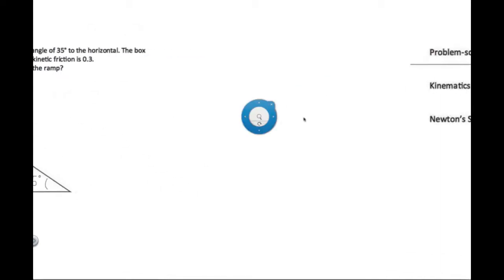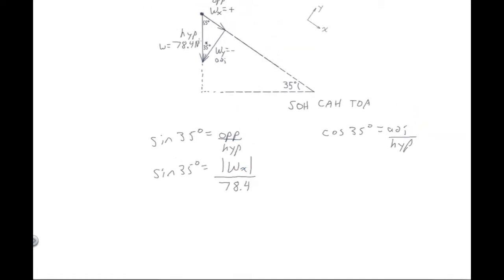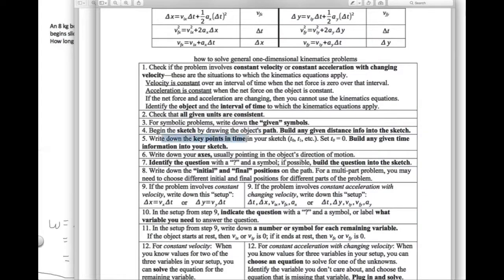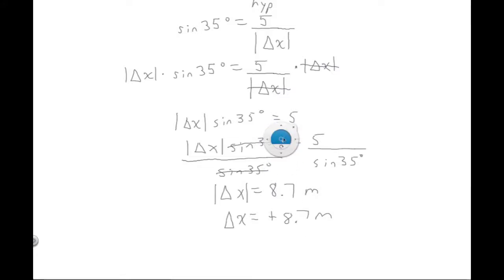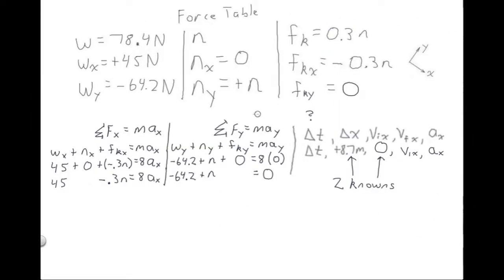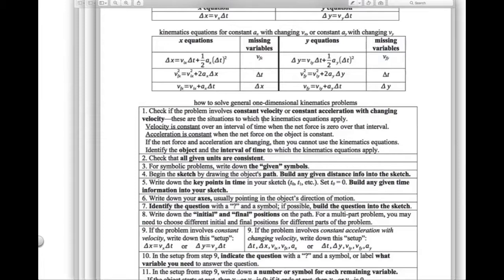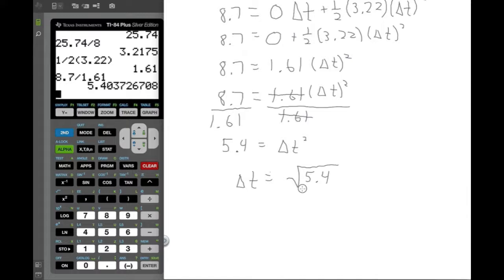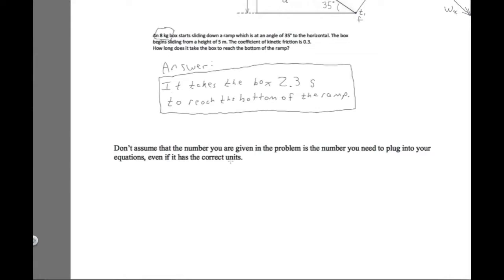Newton's Second Law problems, explained step-by-step (5)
0:00 Problem-solving frameworks
3:17 Newton’s 2nd Law preliminary steps
5:48 Free-body diagram­
9:20 Force Table. Weight.
21:02 Force Table. Normal force. Kinetic friction
24:45 Newton’s Second Law equations
 27:10 Constant velocity or constant acceleration?
32:03 Initial velocity
36:24 **Finding Δx**
57:26 Completing the kinematics setup
1:01:32 Which column do we work with first?
1:04:49 Finding n. Does our n make sense?
1:09:17 Finding a_x. Does our a_x make sense?
1:26:14 Picking a kinematics equation
1:28:46 Finding Δt
1:35:21 Does our Δt make sense?
1:39:14 Answer. Recap